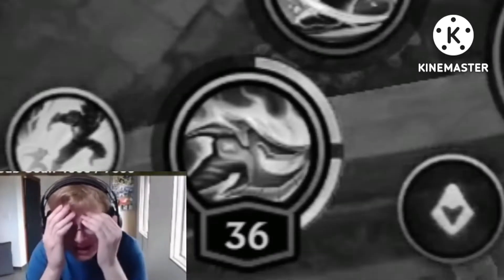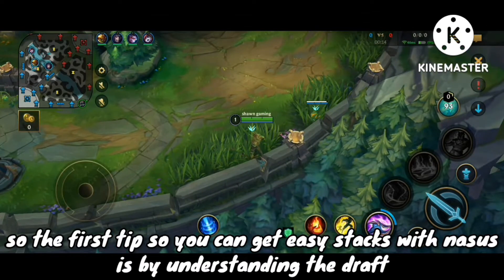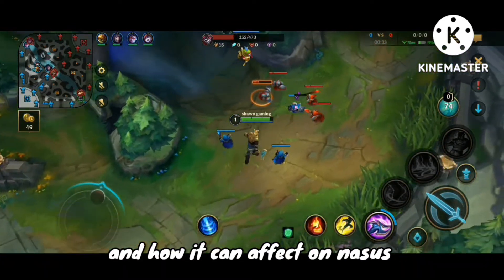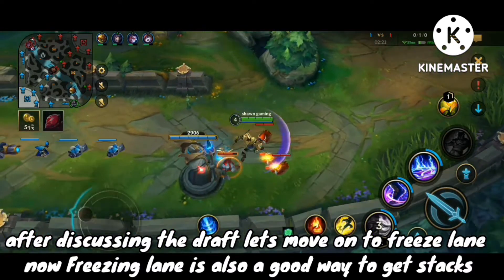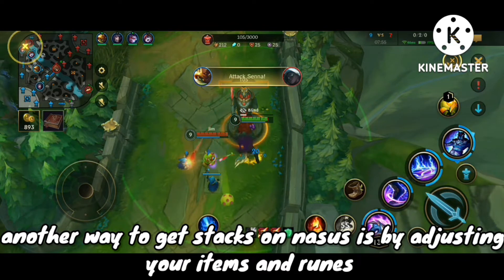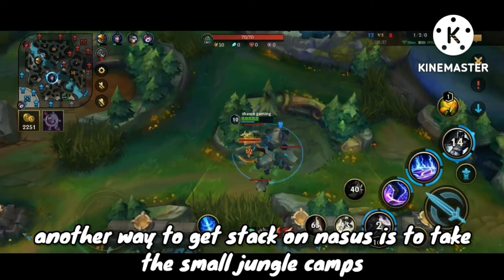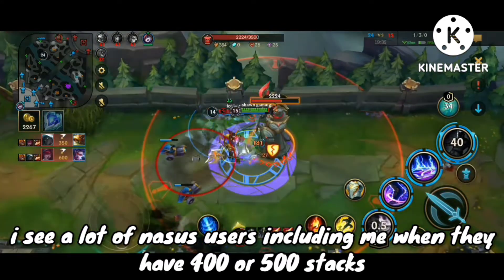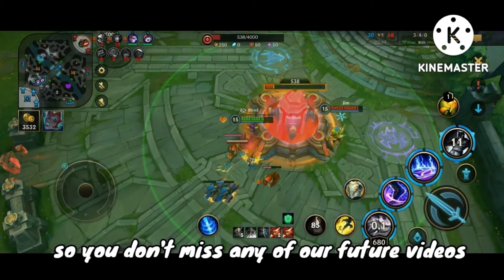5 tips to get easy stacks with nasus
5 tips to get easy stacks with nasus

Build
Iceborn gauntlet
Rabadons deathcap
Winters approach
Mercury's template
Frozen heart
Liandrys torment

Runes
Font of life
Weakness
Ultimate sheild
Demolish